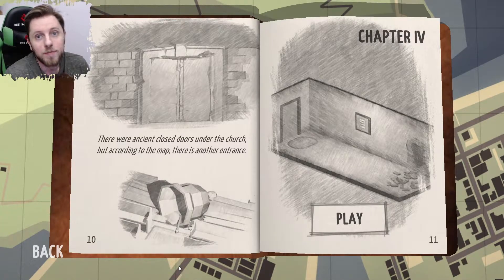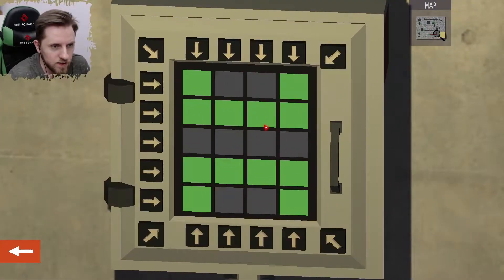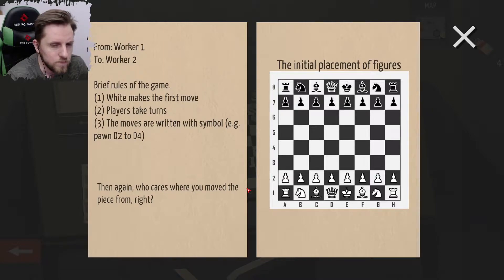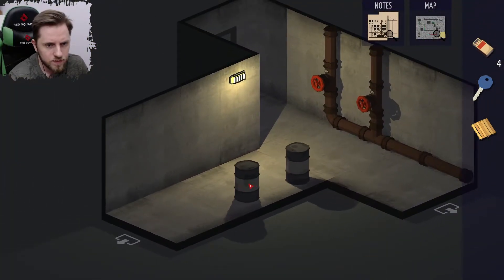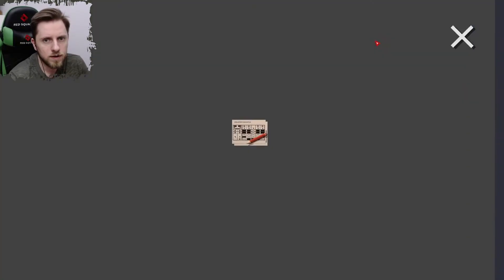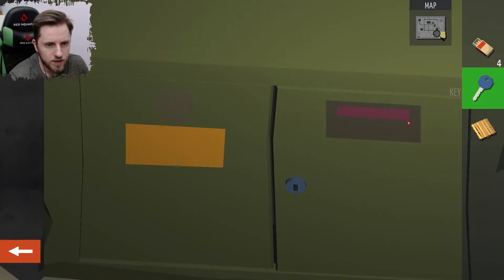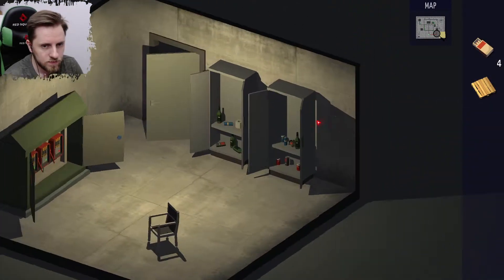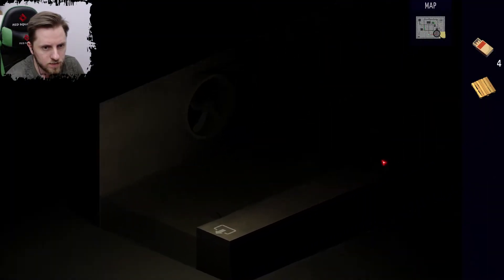Guess the Fan... Tiny room Stories: Town Mystery #3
Churche's catacombs was easy, all we need to remember is to search every side of the room (never forget it).